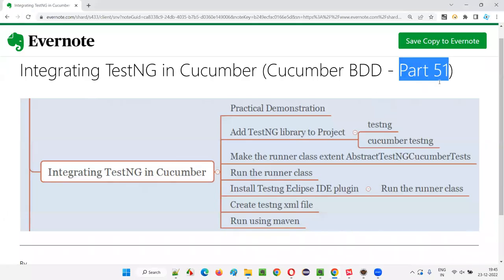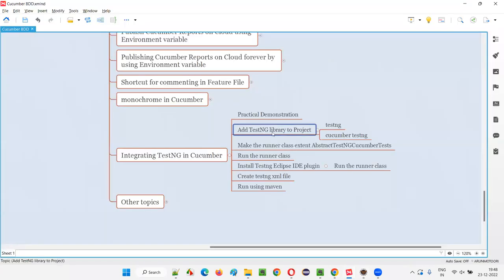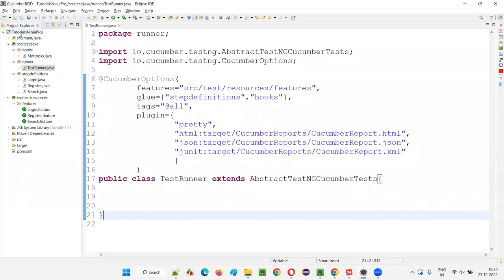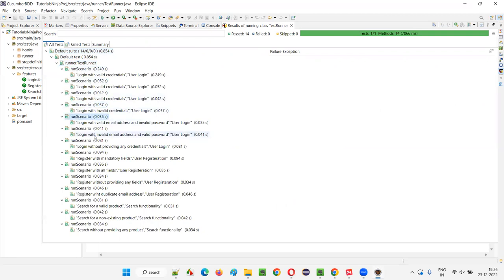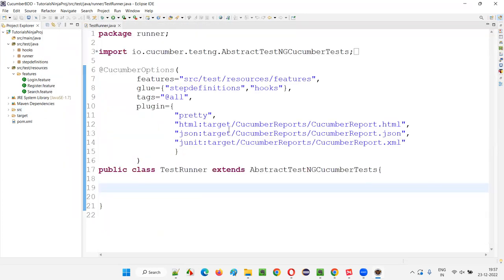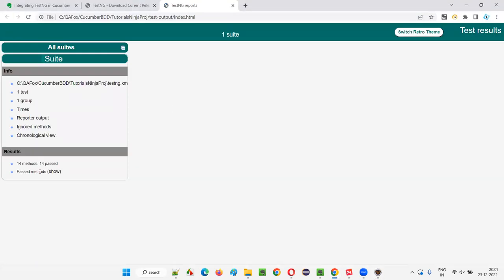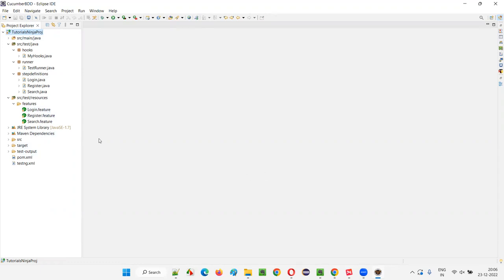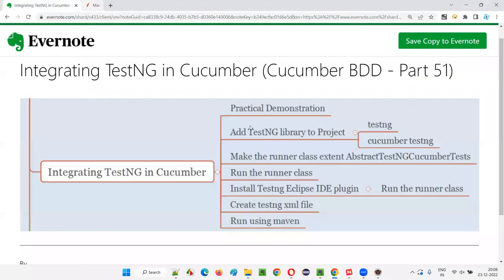Integrating TestNG in Cucumber (Cucumber BDD - Part 51)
In this session, I have practically demonstrated Integrating TestNG in Cucumber